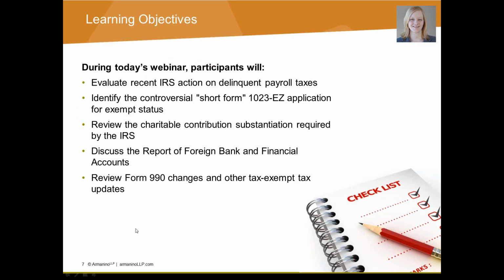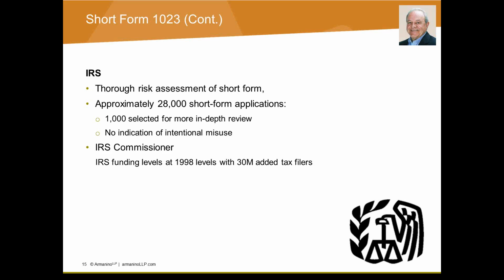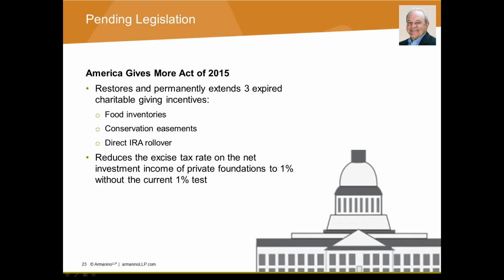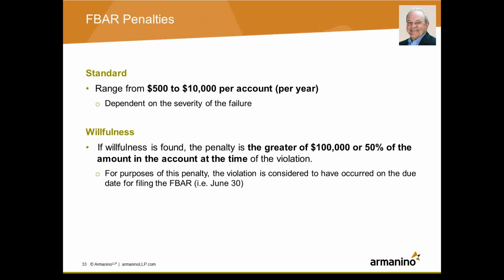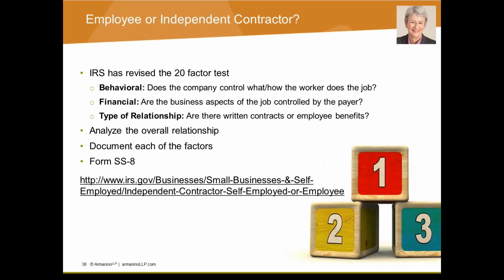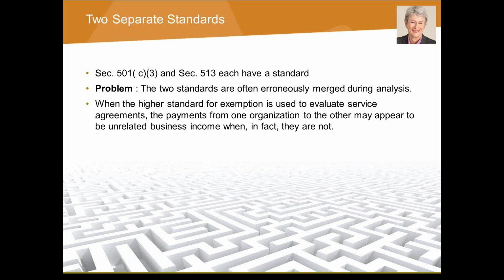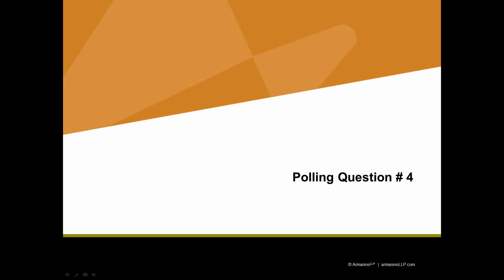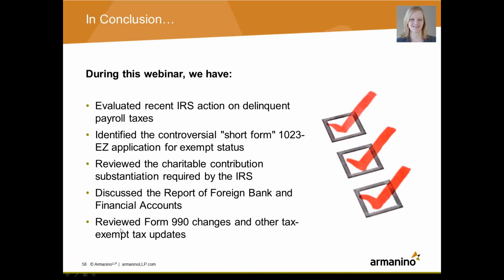2015 Tax Update for Nonprofit Organizations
In our annual nonprofit tax update, we will review the recent trends, legislative developments and tax issues that matter most to your organization. Our nonprofit tax experts will discuss a wide variety of timely―and often misunderstood―topics affecting tax-exempt organizations and review how you can stay compliant.